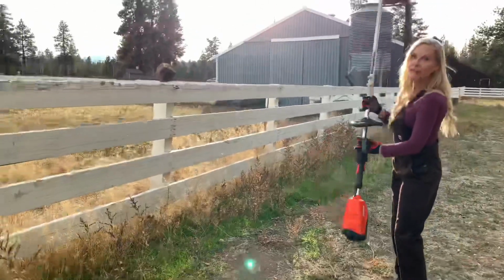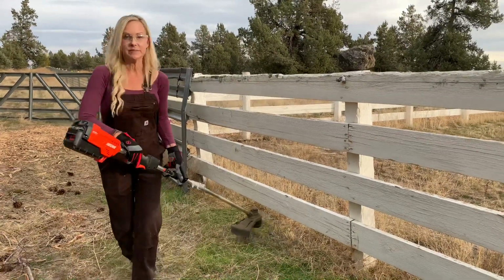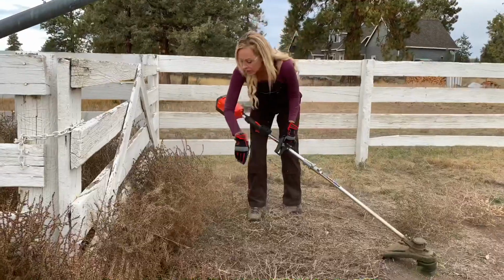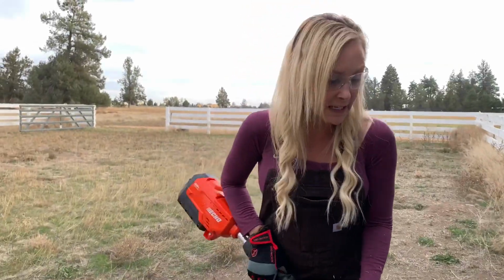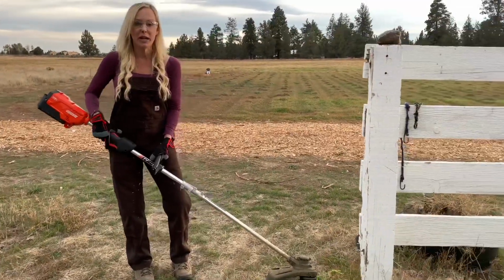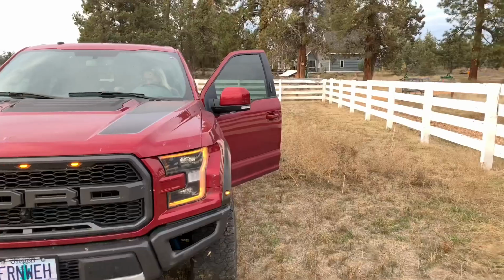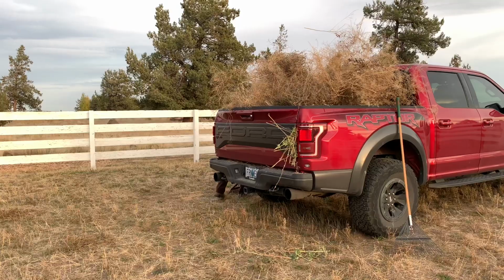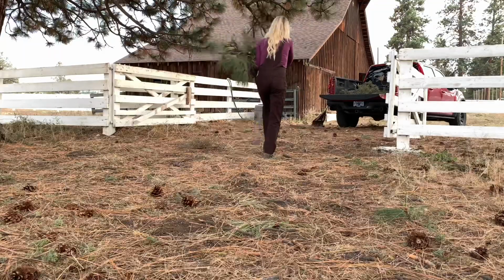Using the Echo Weed Trimmer 58V: Farm Girl Vs Weeds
Farm Girl Tina tests the Echo 58V Weed trimmer. We were hesitent to use a battery powered trimmer, so we decided to take a whack at it!